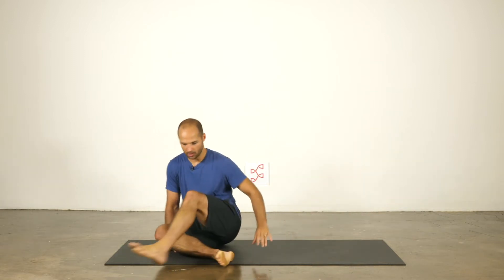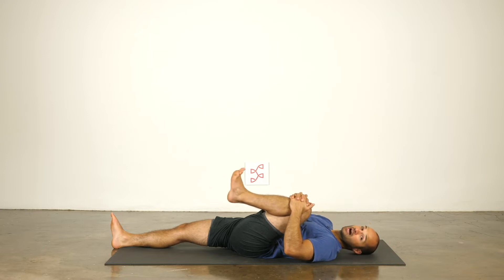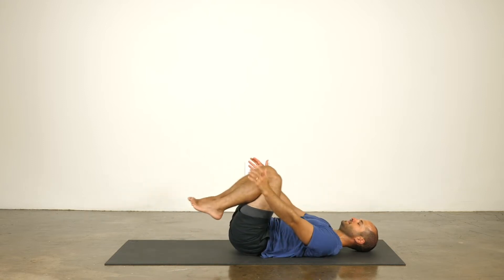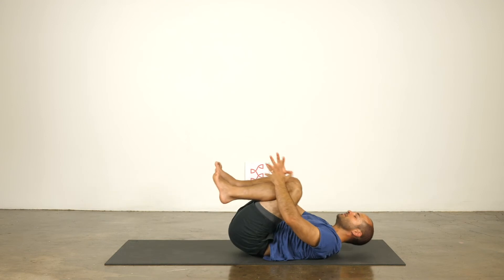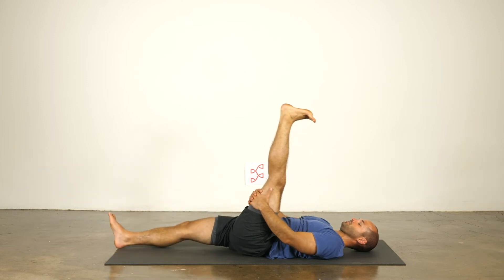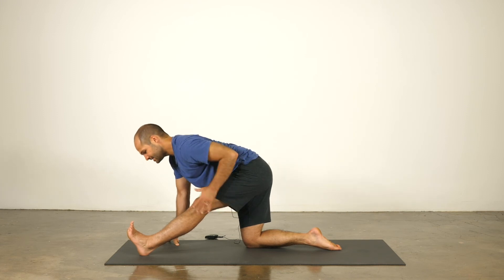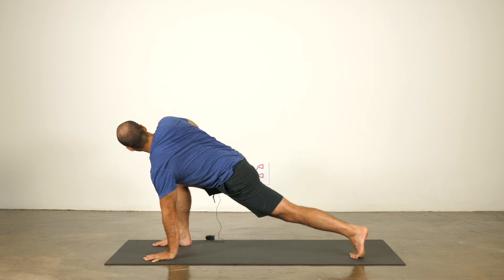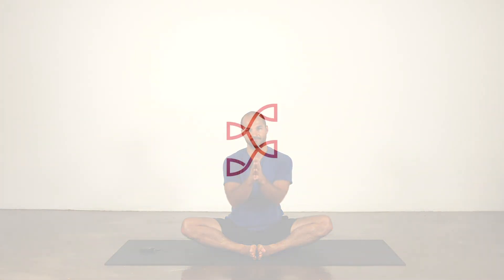Post-Workout Cooldown Yoga | Joe Pace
Instructor: Joe Pace